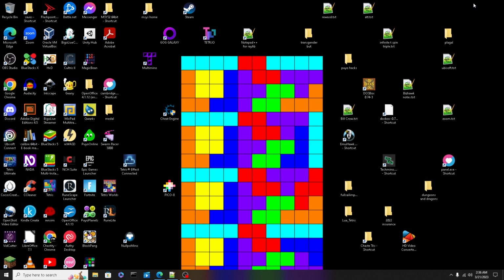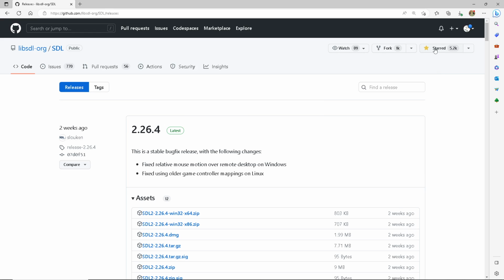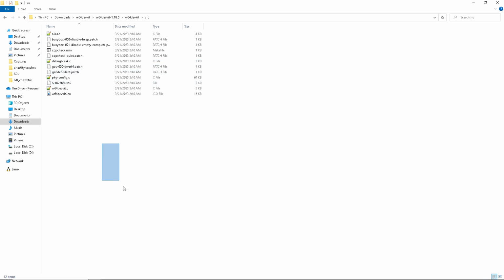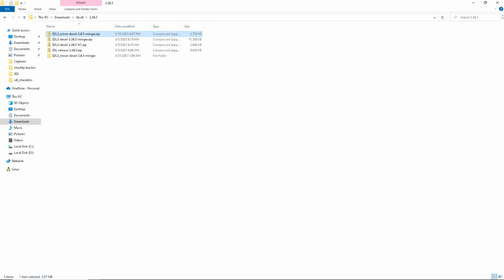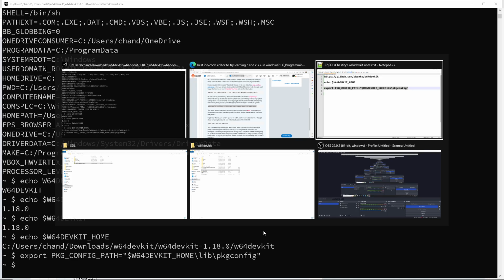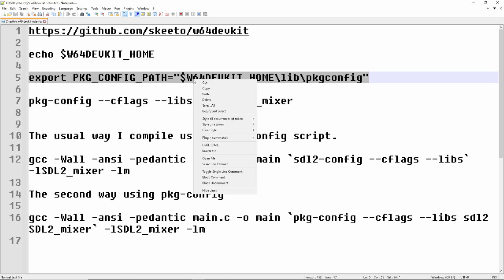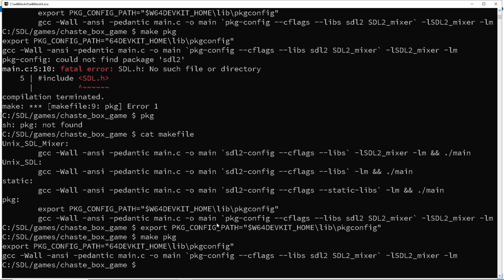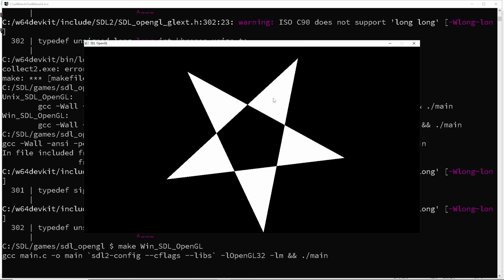Testing out w64devkit